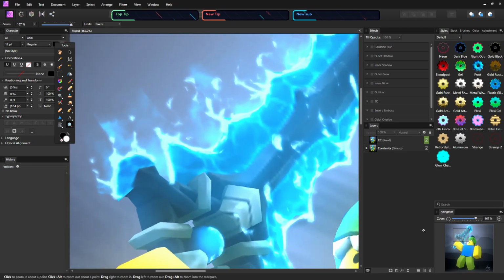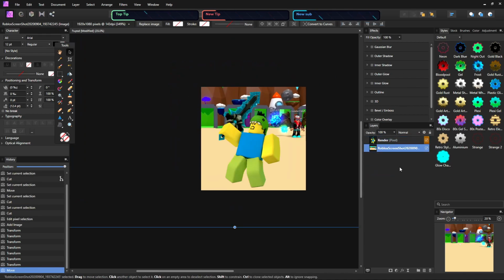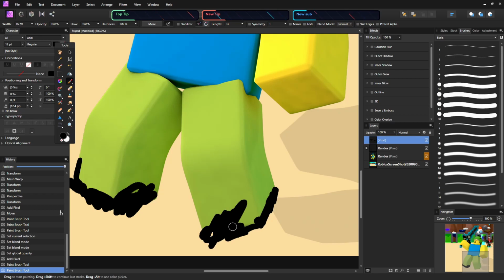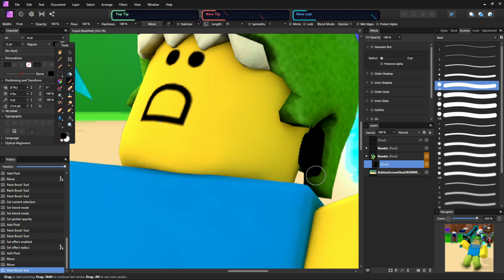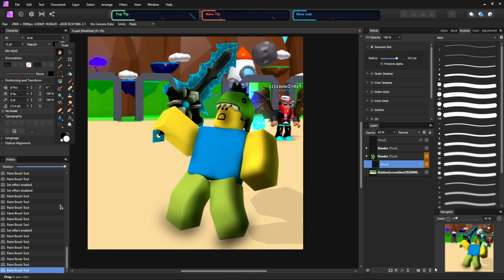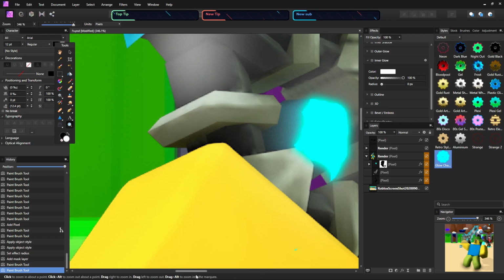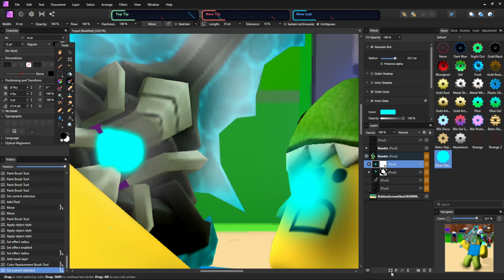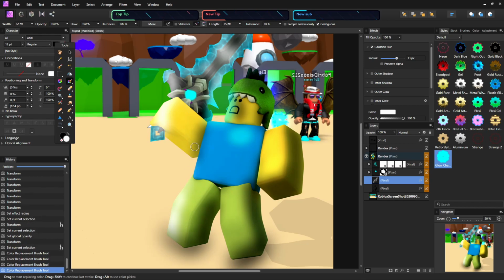Advanced Roblox Gfx Tutorial How To Edit Renders That You did In Blender Cinema 4d And More...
Info

👋 Hello And Welcome I Am The Alpha Life

Today We Will Be A Pro In Arsenal And destroy all the other players...

🔴Are You a Youtuber And Need Help to Start And Get A Lot of Subscribers Fast Then Tubebubby is For You And It is FREE:

Other Videos That Will Help

Social Links

Value List's

Packs